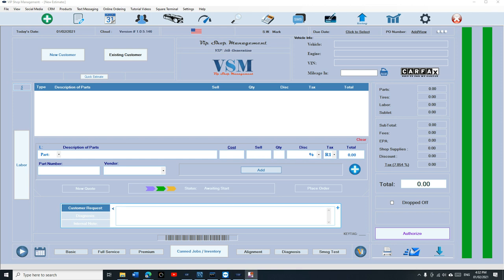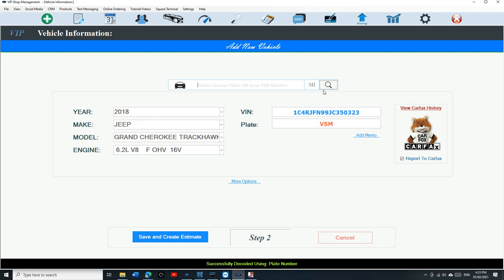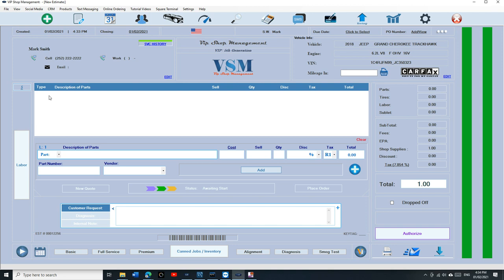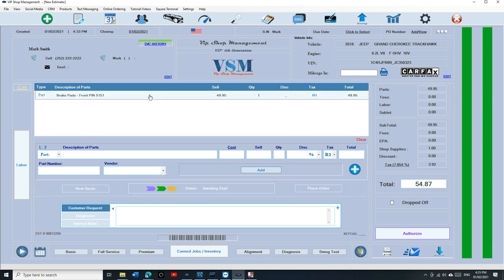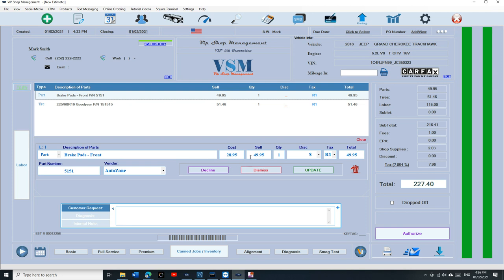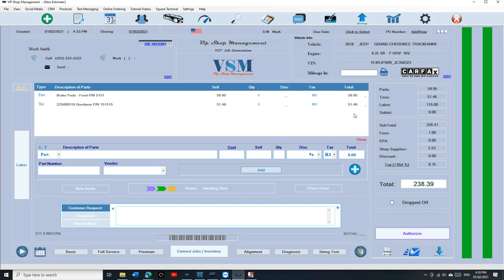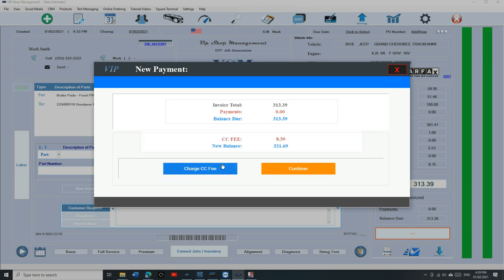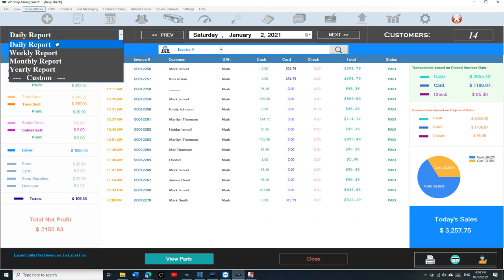Tutorial 1 : How to create an Invoice?